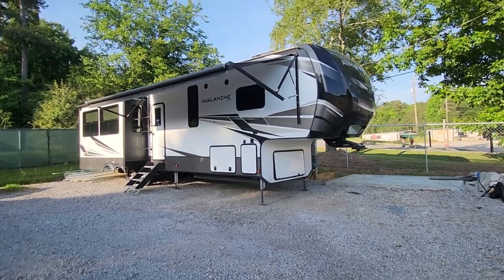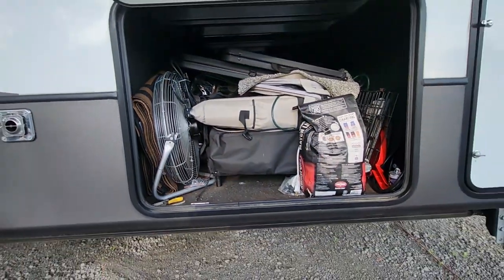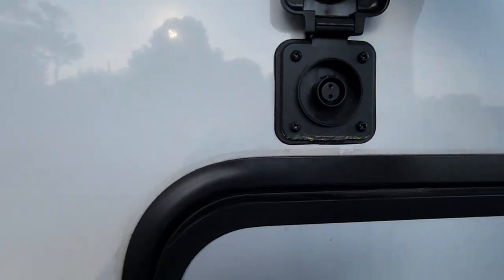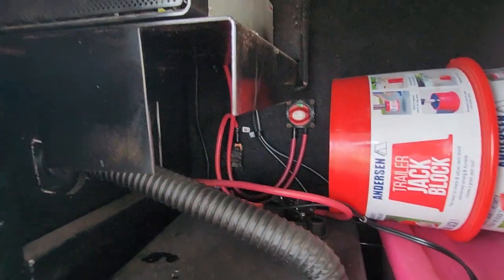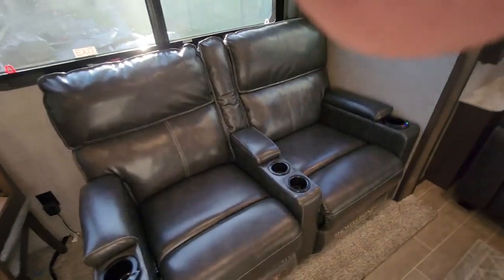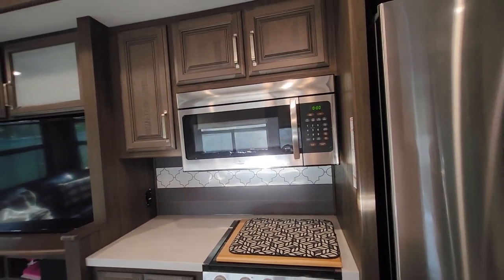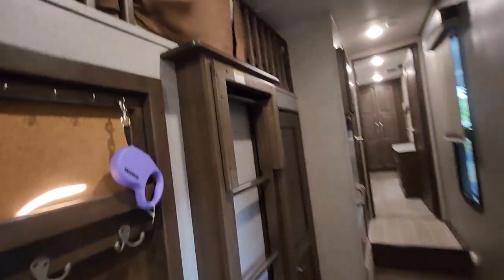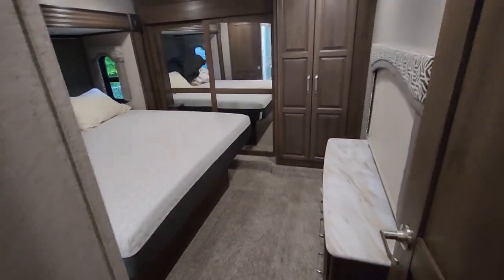LD RV Review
Donald Maness RV Review sample